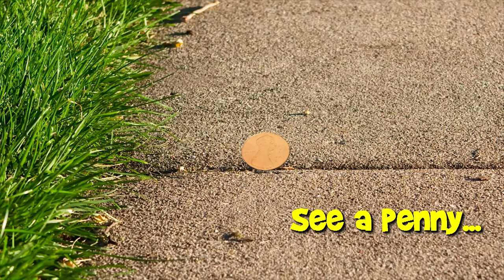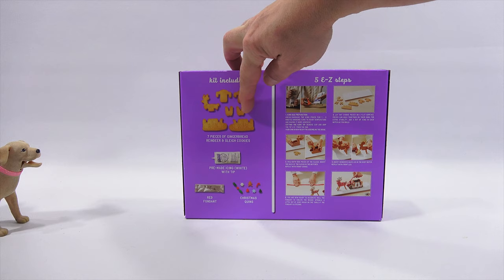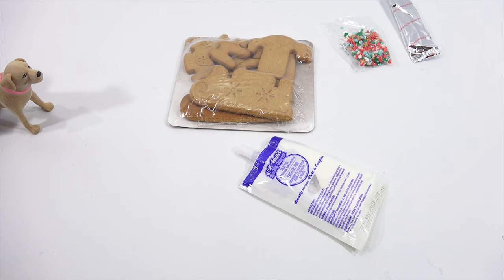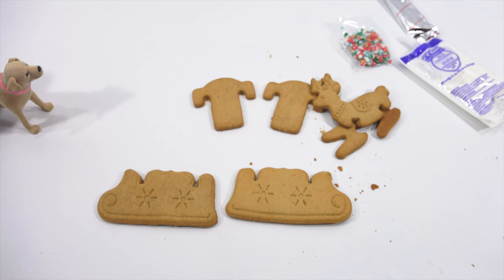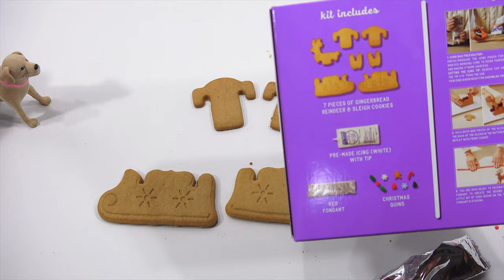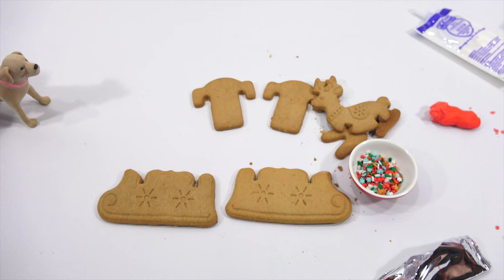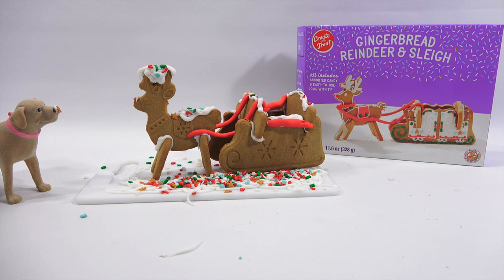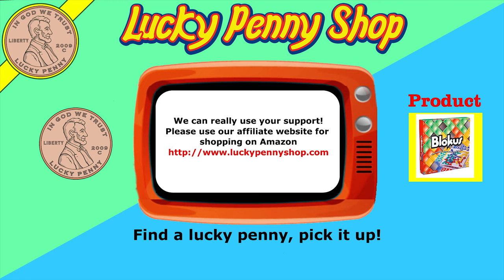How To Make The Gingerbread Reindeer & Sleigh Cookie Kit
Merry Christmas everyone! We made it another year together on YouTube! I hope you had a wonderful Christmas and will have a great New Year.  I'm glad we were part of your year and look forward to the next one.  This was a fun set to show on video and we had fun putting together our gingerbread sleigh.  I realized after i started that the best way to decorate this would have been to do that first, then put it together.  To do the decorating while it was together would have been way to difficult.  I hope you enjoyed the video!

LPS-Dave
Later!